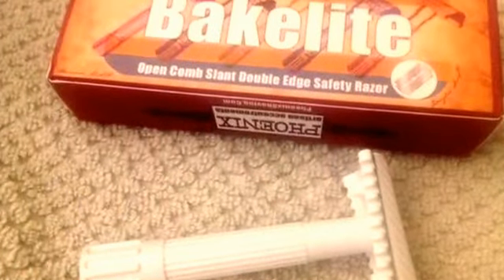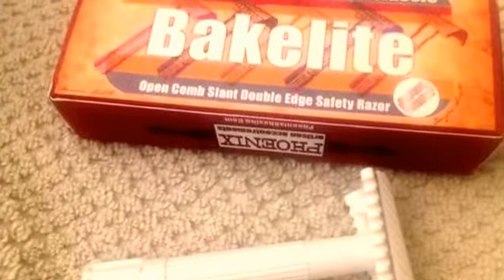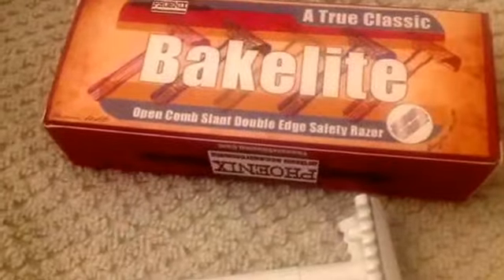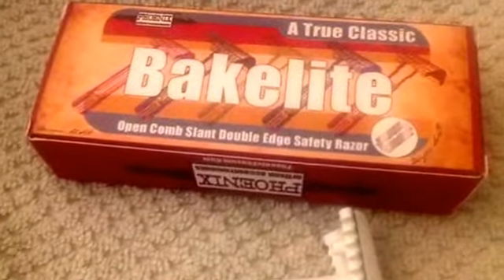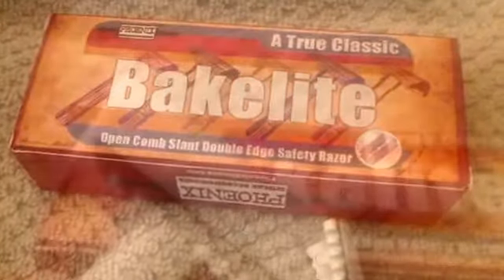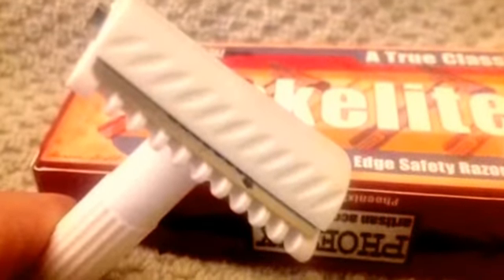PAA Bakelite Open Comb Slant